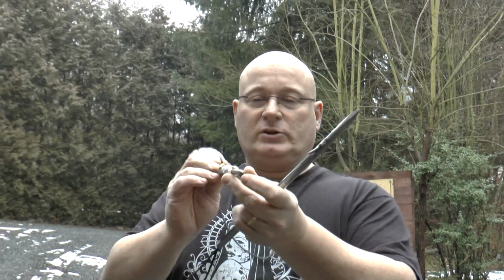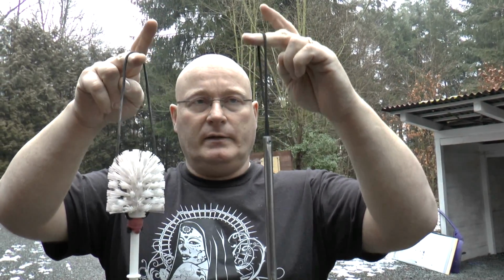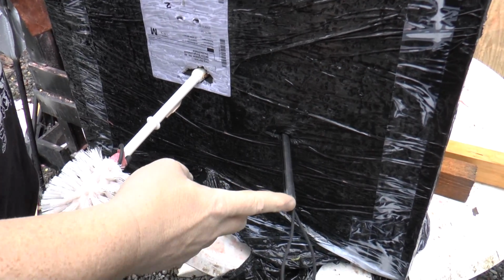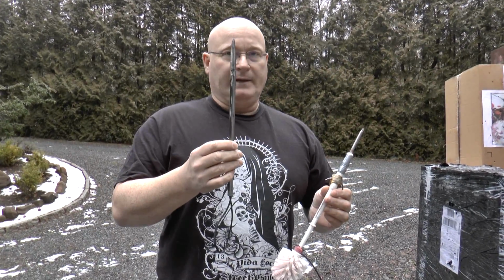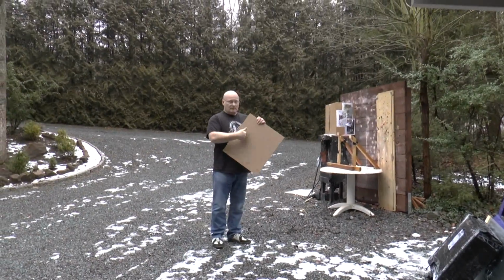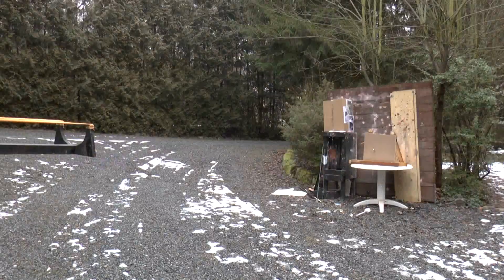100% Steel Arrow vs. "Bad Ass" Toilet Brush - The Shootout!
Yes, we have a challenger - after the "devilized" toilet brushes (with a nine inch nail as a tip) have proved time and time again how lethal and accurate they are when shot from one of the seven ft monster launchers built by The Slingshot Channel, a new projectile is unveiled that may be able to best the deadly cleaning items.

While weighing about the same (130 grams, about 1/3 lb) and being of equal length, the new projectile is made from 12 mm steel tubing with a massive 12 mm steel tip,. Instead of a bent nail as hooks for the rubber bands to be attached, it uses the back sides of the built in broad head blades .- sharp towards the front, rounded towards the back.

The arrows are shot into a tough archery mat, a wooden board and into the test "Dragon scale" from the "Smaug" video series - a half inch plywood board, armored with a 1 mm stainless steel plate.

See how both projectiles fare against these targets!